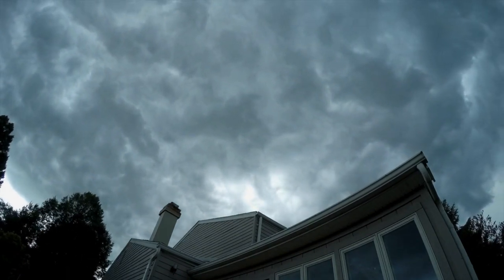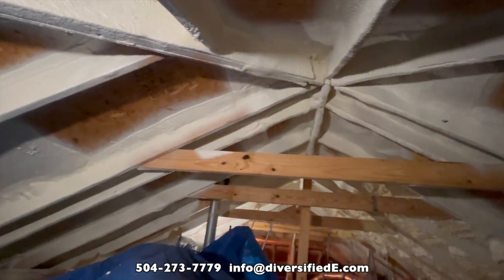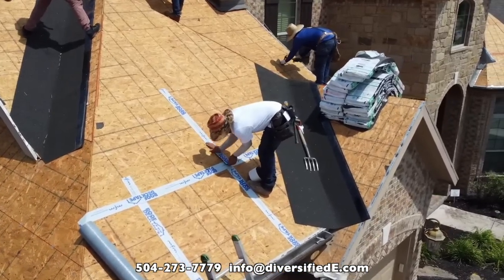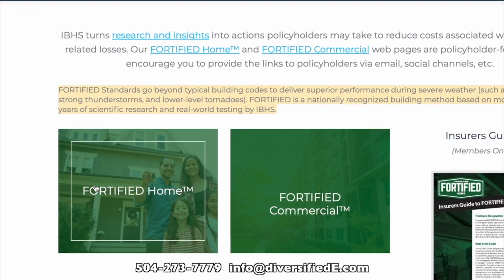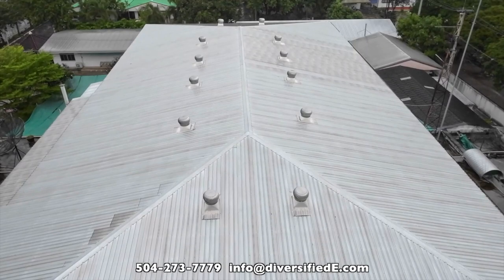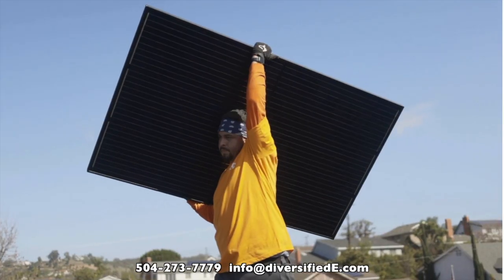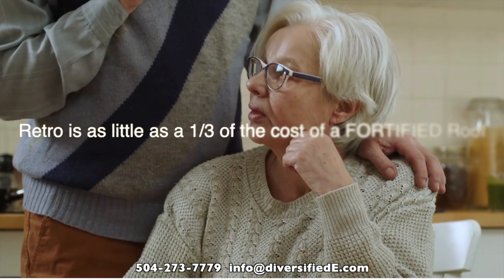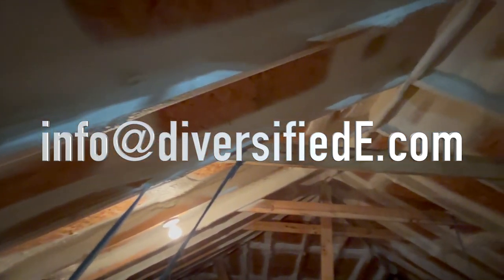FORTIFIED Foam Roof: What Your Roofer Doesn't Want You To Know 😉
A Retro-FORTIFIED Foamed Roof can cost as little as 25% of the price of a new FORTIFIED Roof.    Can be installed fraction of the time.  The same insurance discounts, LA tax deduction, FORTIFIED Certificate as a new FORTIFIED Roof but as little as 1/4 of the cost.

Just replaced your roof?  Foam FORTIFIED
Installing a metal roof?  Foam FORTIFIED
Have a historic, slate roof, Spanish Tile?  Foam FORTIFIED
Solar panels on your roof.  Foam FORTIFIED

2024: EXPERTS PREDICT THE MOST SEVERE HURRICANE FORECAST SEASON EVER!

The FORTIFIED Roof/Homes Program provides guidelines and certification for fortifying your roof and home to withstand the damage of severe storms and hurricanes developed and implemented by the Insurance Institute for Business and Home Safety [IBHS]. When you have your existing roof FORTIFIED or install a new FORTIFIED Roof and have it verified by an approved evaluator you can qualify for significant discounts on your homeowner’s insurance policy, and enjoy the peace of mind of knowing you have taken the steps necessary to protect your home and the people you love.

For homes without a qualifying underlayment/membrane, spray foam insulation is a key component to qualify for Fortified Roof certification and the resulting significant insurance premium discounts.

The proper Closed Cell Spray Foam Adhesive Is A Key Component Of The Louisiana Fortify Homes Program To Strengthen Your Roof And Qualify For The Available Grant Money And Insurance Premium Discounts.